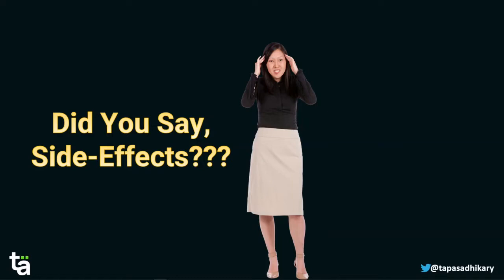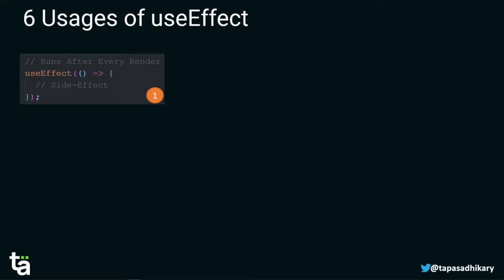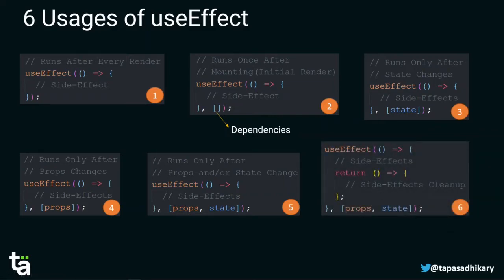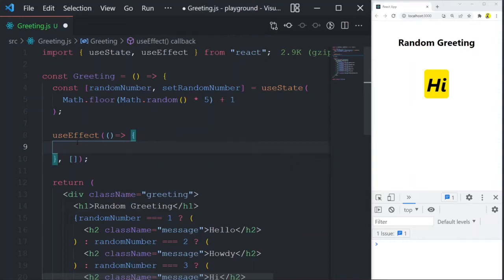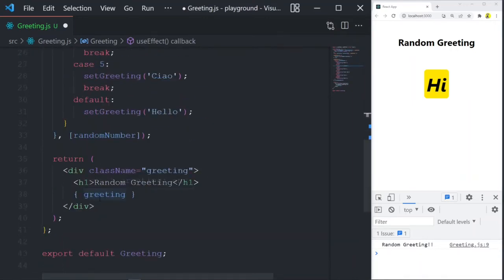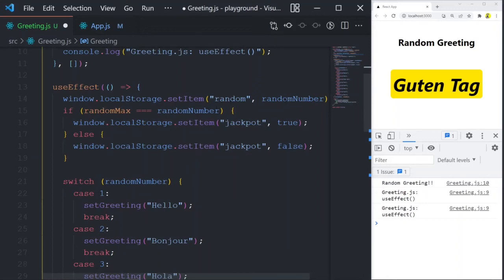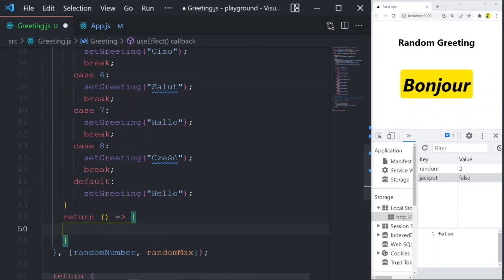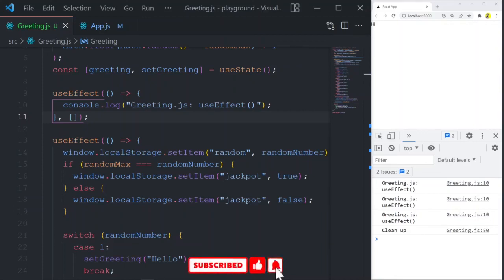08 - useEffect React Hook - React Hooks - Learn React Practically - useEffect Hook for Side Effects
React useEffect is the most popular standard hook among all. It helps you to isolate any side effects from rendering logic. Let us learn about the useEffect hook fundamentally and then use it in the project.

All set? Let's go then...

Timecodes
0:00 - Introduction
00:23 - What are Side-Effects?
02:23 - Common Side-Effects in React.
05:20 - Six Usages of useEffect Hook in React.
10:42 - Learn React useEffect Hook with Examples.
23:53 - React useEffect Side-Effect Cleanup.
28:46 - Wrapping up & What's Next?

Many Thanks 🙏